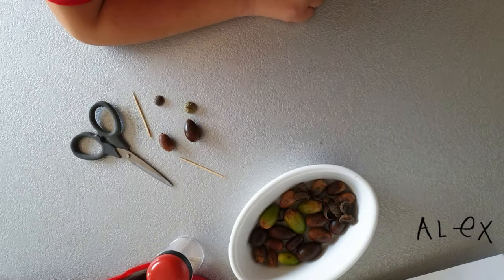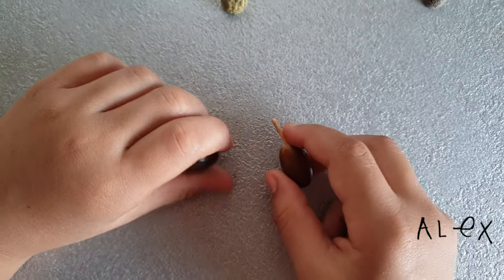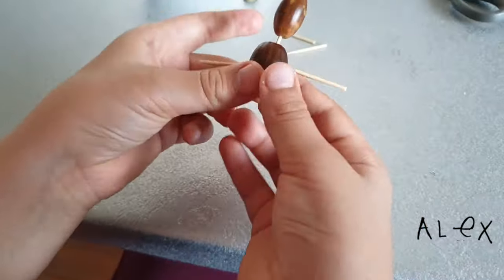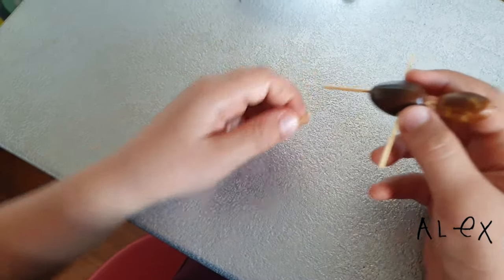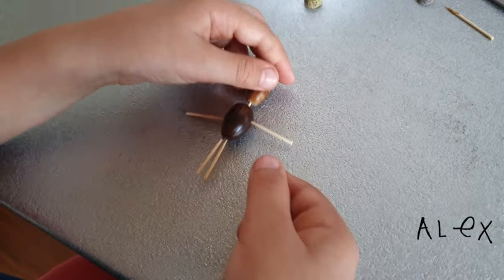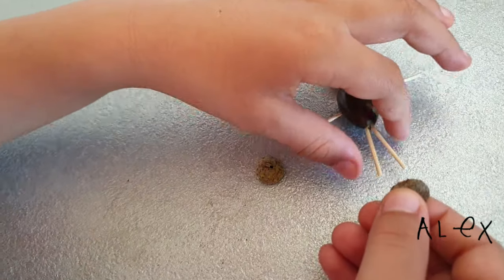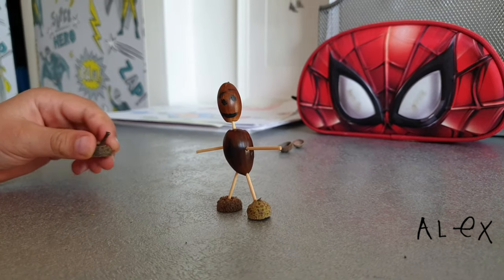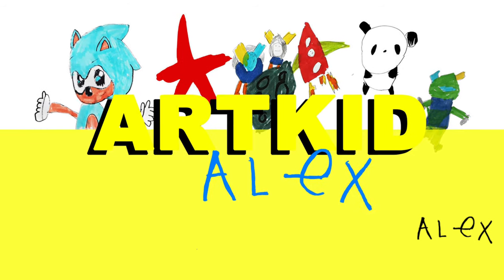Making an acorn figurine - Alien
Alex makes an acorn alien figurine using tooth picks, acorns and a touch of paint.